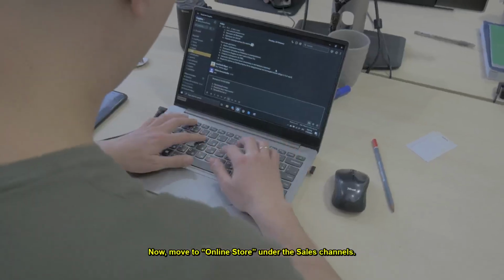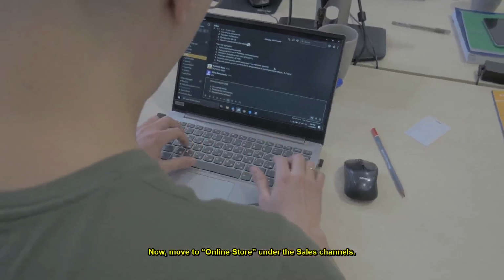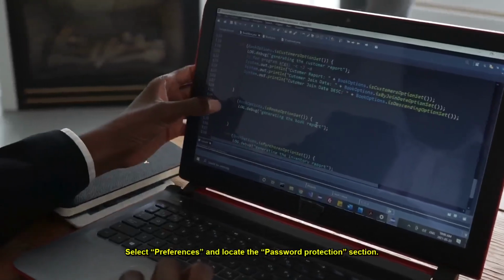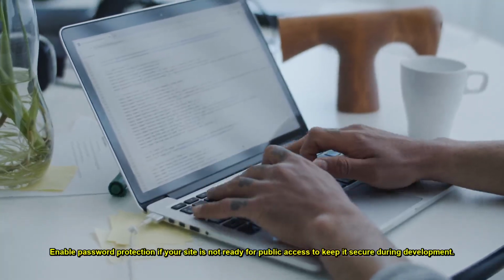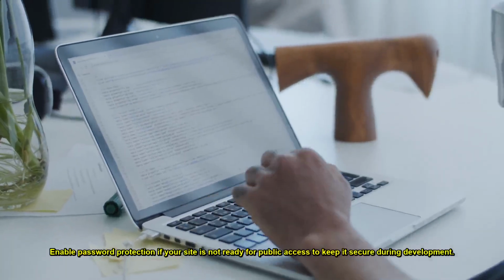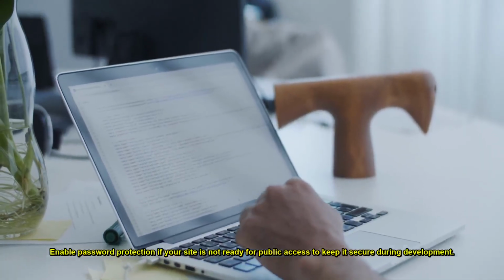How to Secure Your E-Commerce Site with Shopify - Easy Tutorial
In this easy-to-follow tutorial, we’ll guide you through the essential steps to secure your e-commerce site using Shopify. Learn how to protect your online store from cyber threats, safeguard customer data, and build trust with your audience. Whether you're a beginner or an experienced Shopify user, this video will equip you with practical tips and strategies to enhance your site's security. Don't leave your store vulnerable—watch now and secure your e-commerce success!